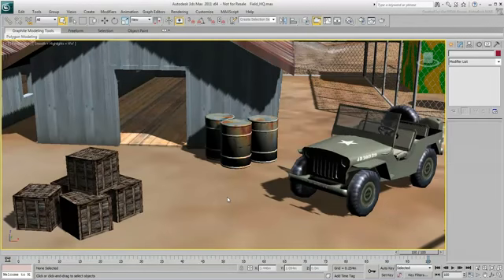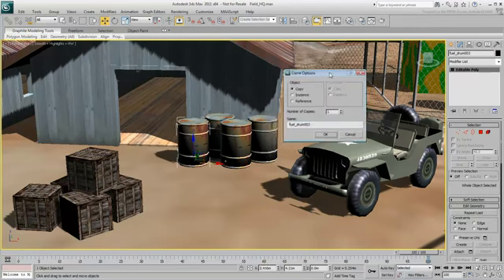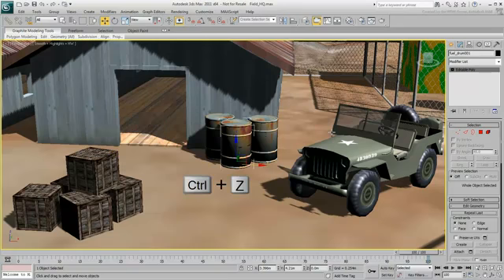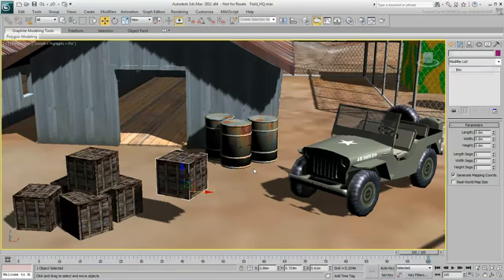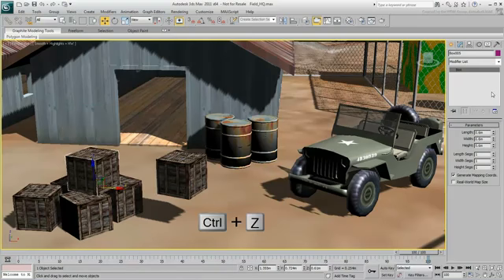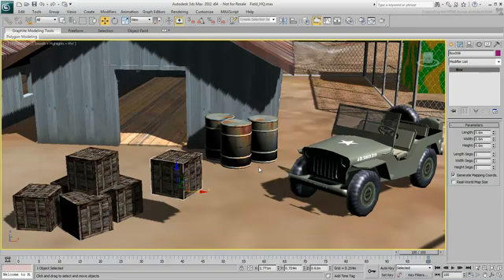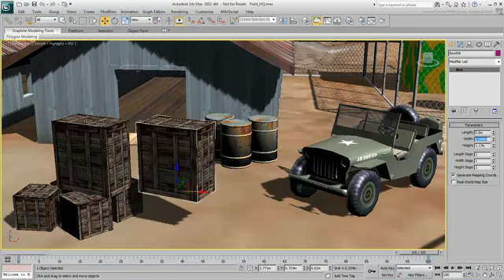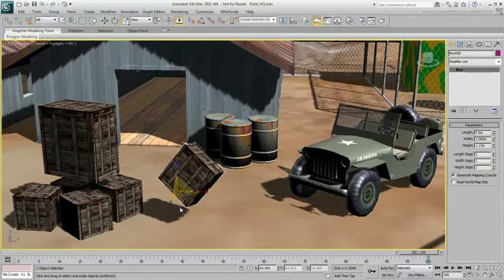10 duplicating & cloning-3ds max tutorials